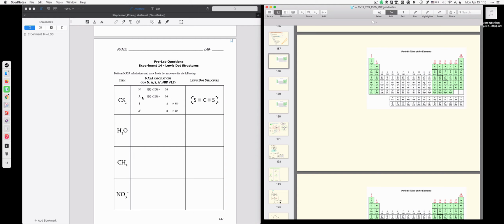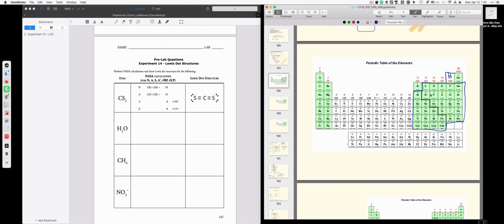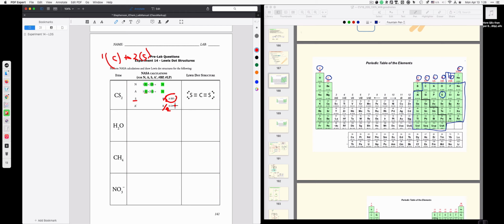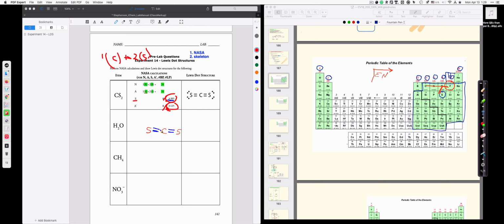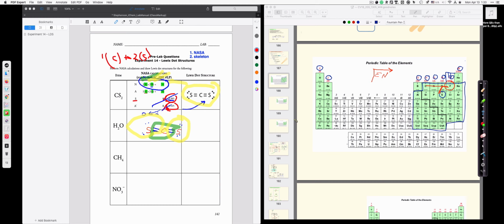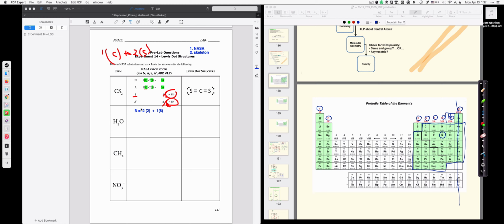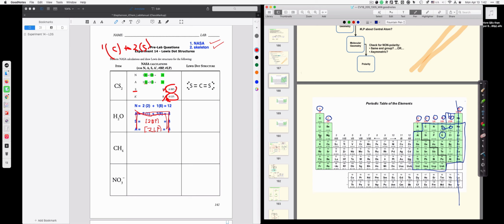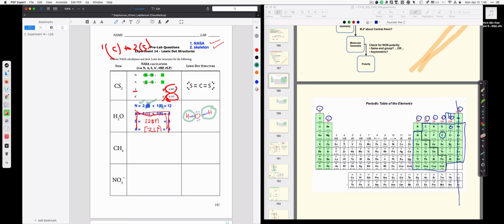1105 Module11/Exp14 – Lewis Dot (Part A)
Lewis Dot Structures – Part A of 3-part lecture